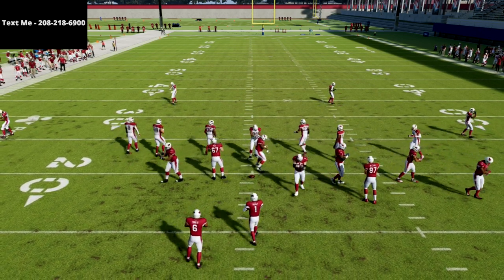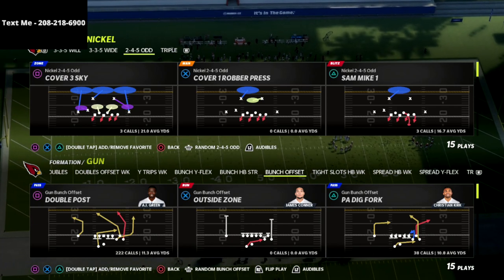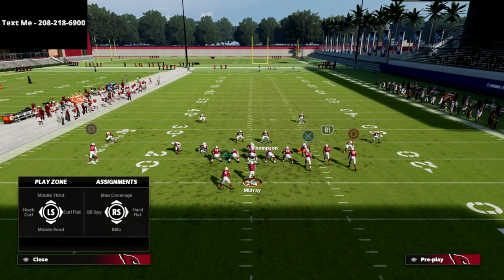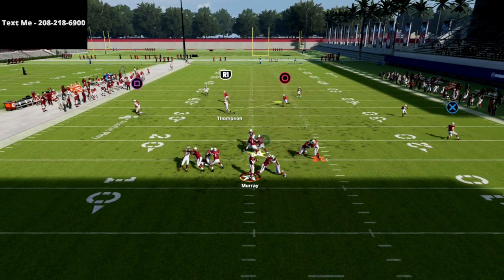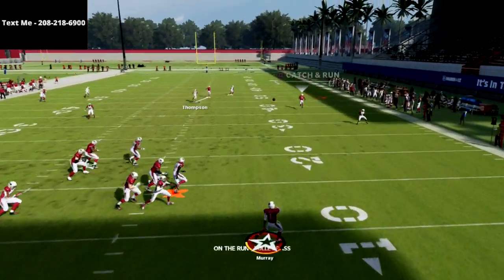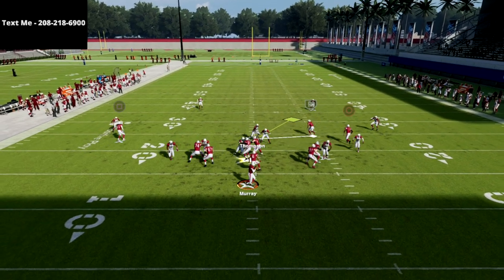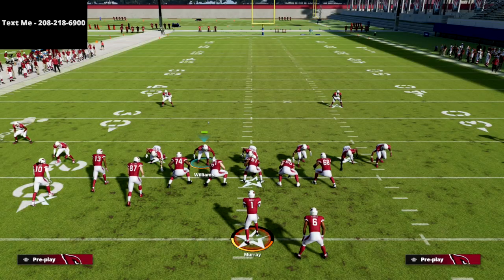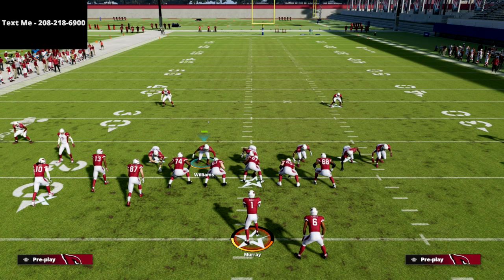Madden 22 Defensive Tips - The Best Defense In Madden 22| Easy Sacks